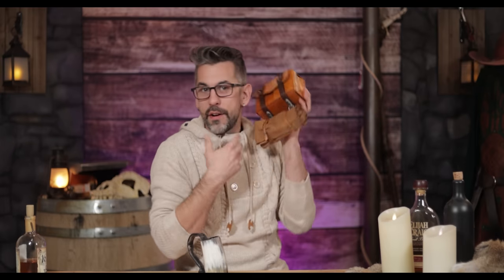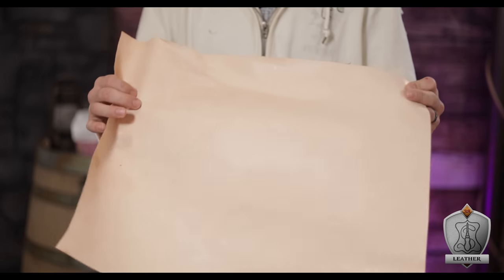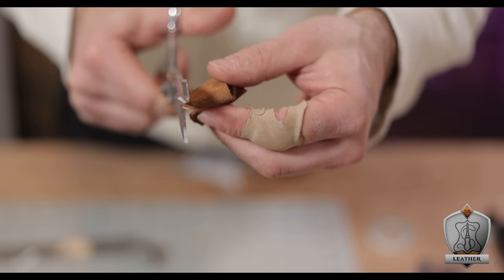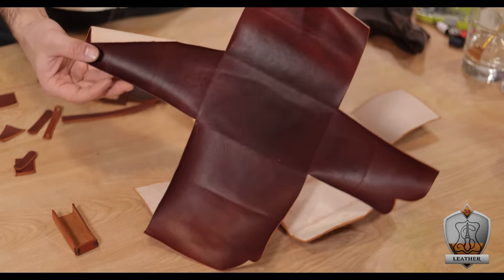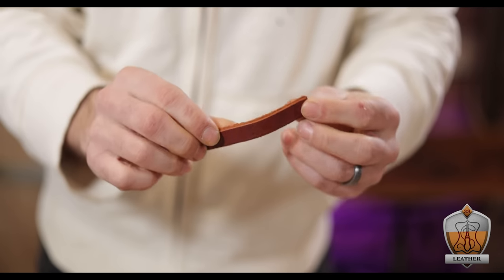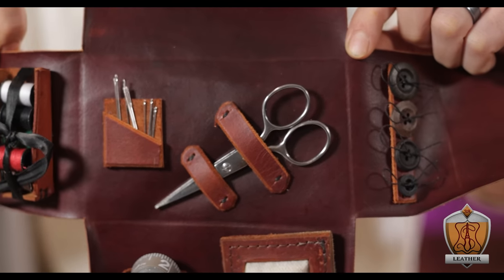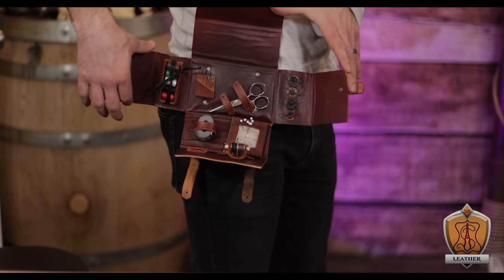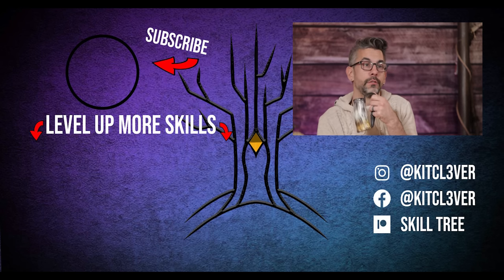A LARP Bag of Mending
The last time we went to an LARP, we noticed a very particular need—a need for the materials to mend and craft the many costumes people were running around in! Our solution: The Bag of Mending! It's a simple and portable bag with all you need to repair those rips and tears you may pick up along the way!

🌳 Support and Contact!

📫 Skill Tree Mailing Address:
Skill Tree
9 Cornerstone Square, Suite 335
Westford,  MA 01886